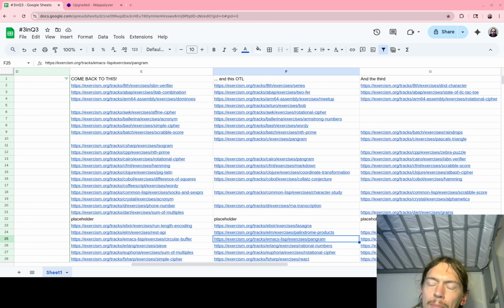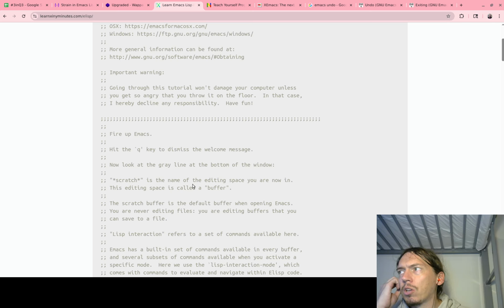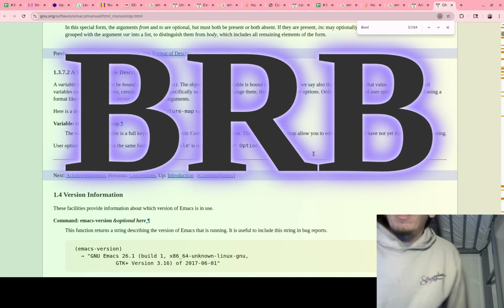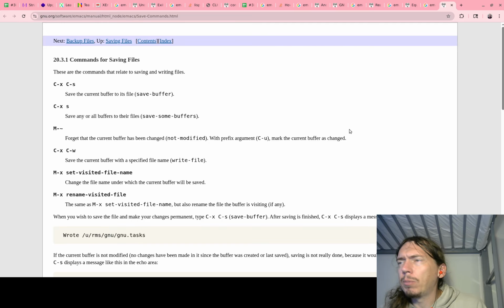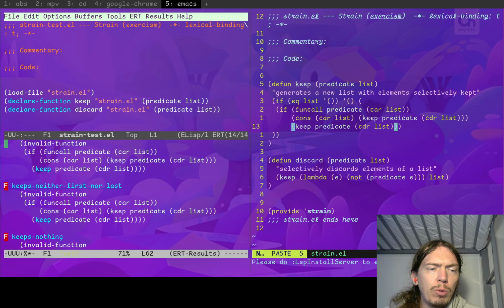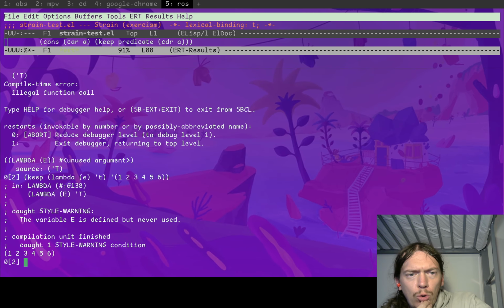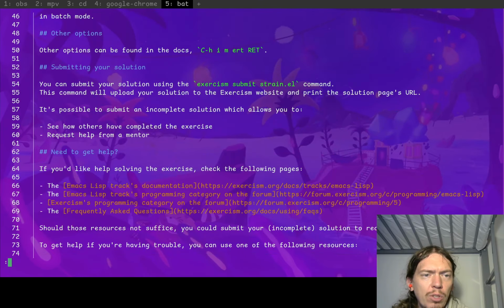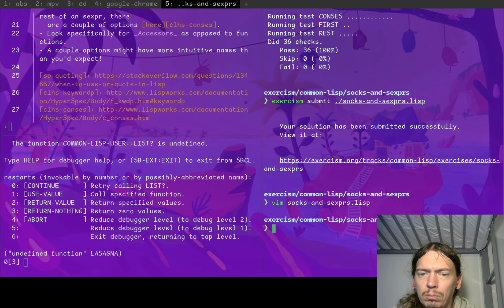2517199995 1069706178 7de9efa9 1356 458e 8483 c1956330181d